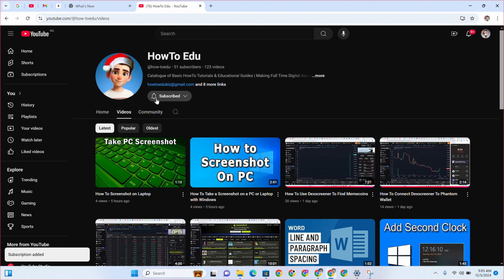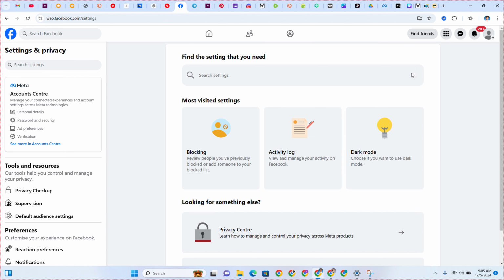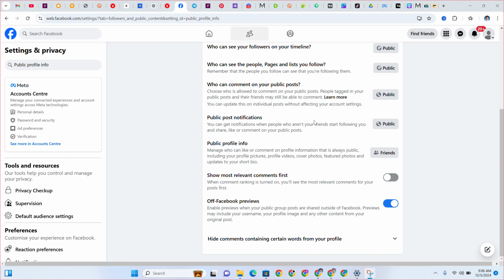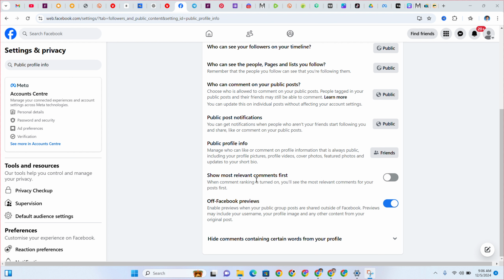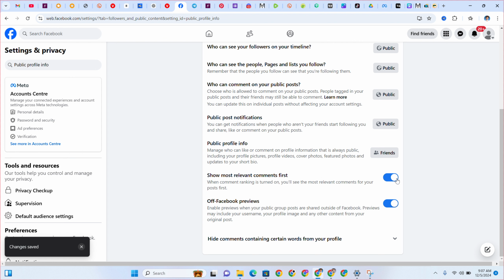How To Add Follow Button on Facebook Comment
In this video I'd show you How To Add Follow Button on Facebook Comment, Ensure you subscribe & turn on the bell notifications to this channel for lots of more educational guides and contents like this.

⛓️ This Links Will Help You :

1. Sign up For a Chance to Win $100 on your first Deposit

2. Earn Your first $5 Now

3. Deposit + Sign up to get Amazing Job Gig Offers

4. Best Virtual Dollar Card for Online Payments & Subscriptions

5. Click & Sign up to this if you have $3

6. I use this S£cret Tool to grow my other Faceless Channels

7. Learn Forex Trading From the Scratch

8. The Complete Amazon KDP Beginners Program

9. Google Ads Mastery Program

10. The Ultimate WhatsApp Sales Blueprint

11. Earn up to 55% on Each Trade

12. Earn up to $500 I'm Credits

13. Invest in Stocks & Shares

14. I use this App to Save my MONEY For the Future :

15. I use this SEO Tool only for my Video Optimizations & Keywords Research :